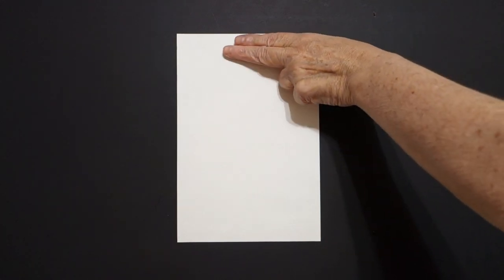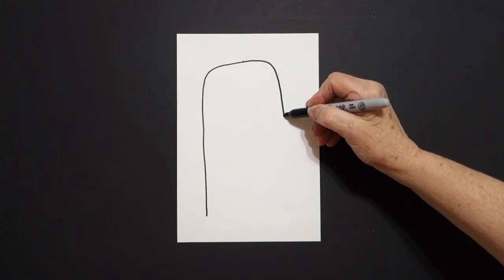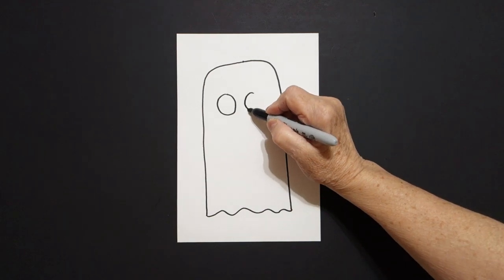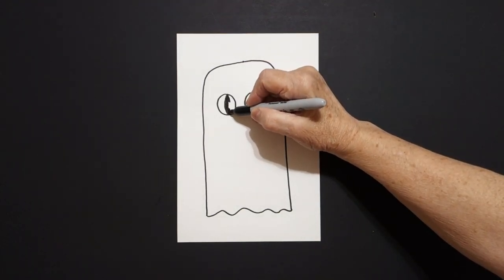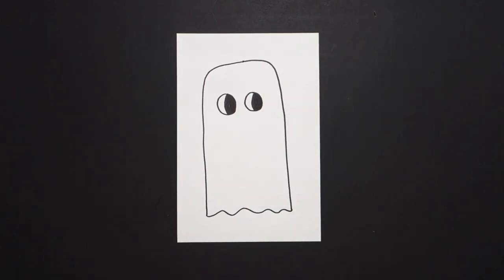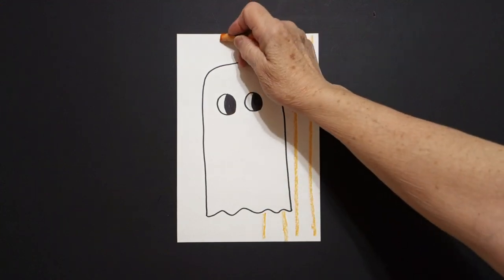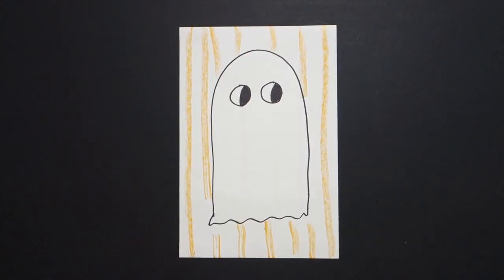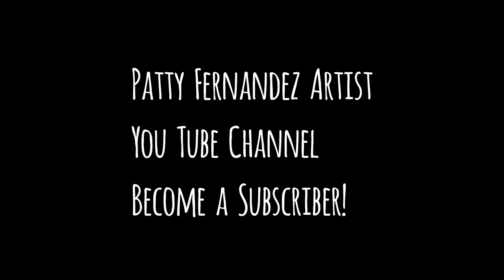Let's Draw a BIG Ghost!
Easy to follow directions, using right brain drawing techniques, showing how to draw a BIG Ghost!